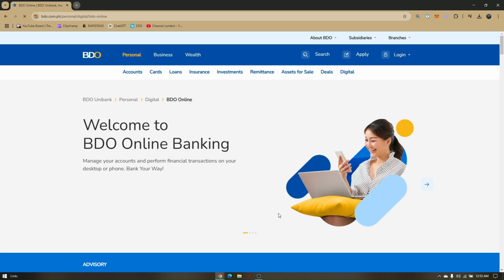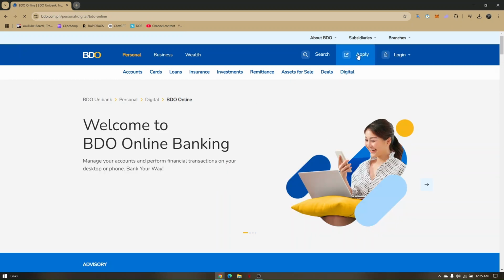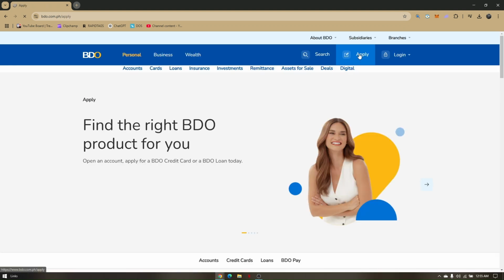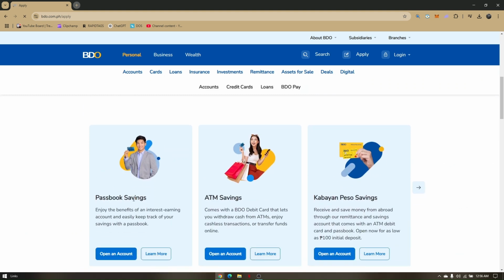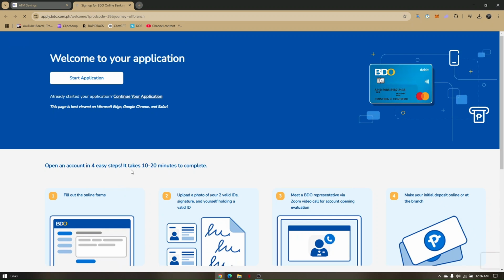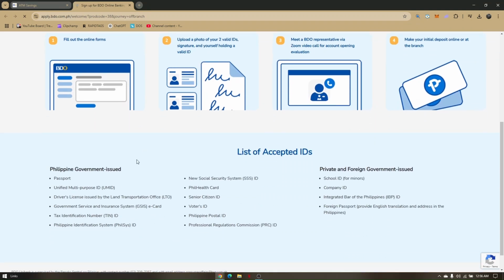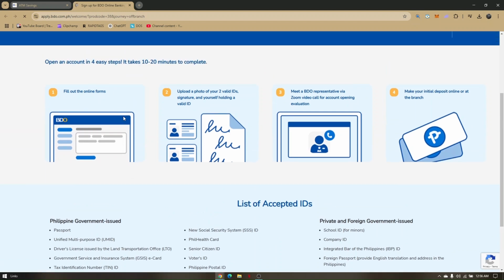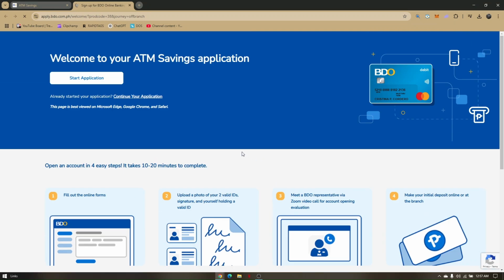HOW TO APPLY FOR A BDO SAVINGS ACCOUNT 2026! (FULL GUIDE)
In this video, I am going to show you how to apply for a BDO savings account in 2026. Whether you're looking to open a new account or switch to BDO, this step-by-step guide will walk you through the entire application process. I will cover the documents you need, how to fill out the forms, and any requirements to ensure your application is successful.